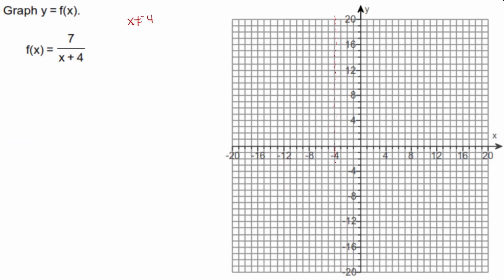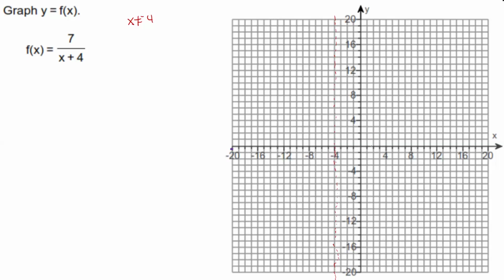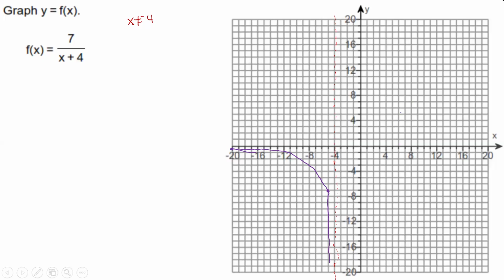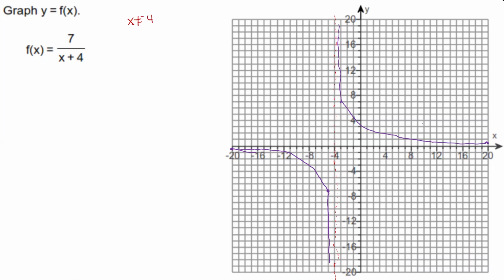Section 8.4 Exercises Pt VIII